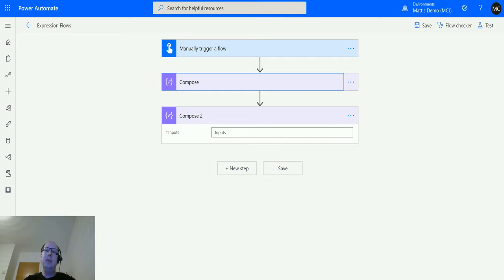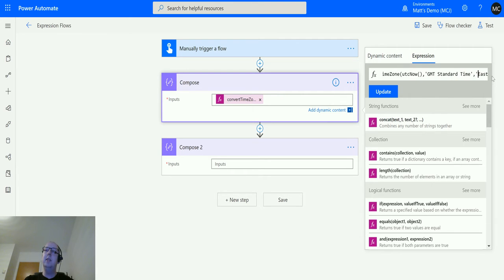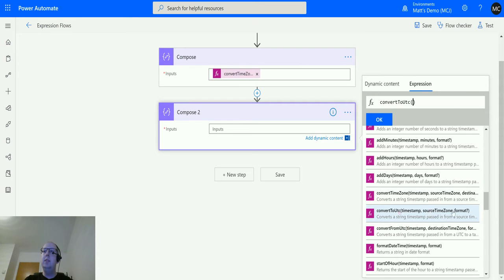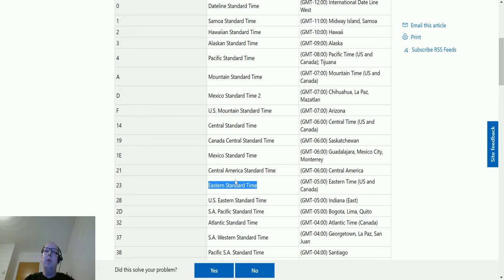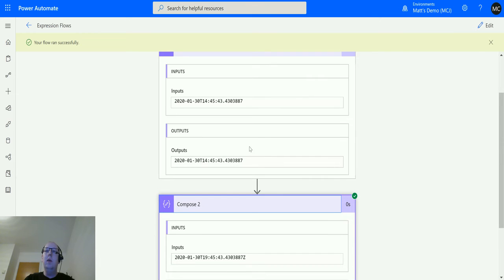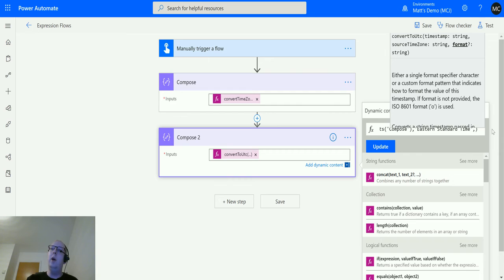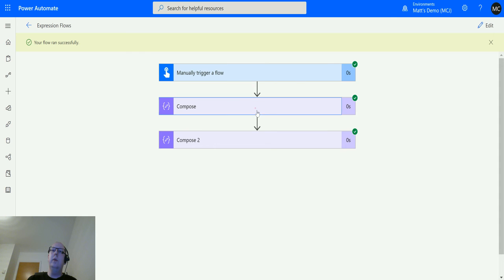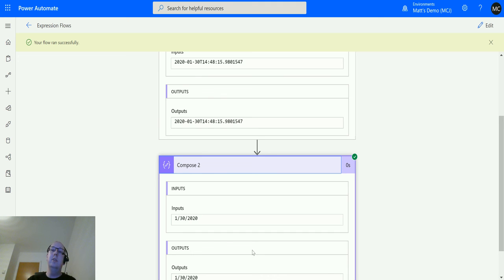Power Automate Expressions How To: convertToUtc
In this video, I go through the convertToUtc Expression in Power Automate. Power Automate is a powerful automation and integration tool with over 280+ data connectors.